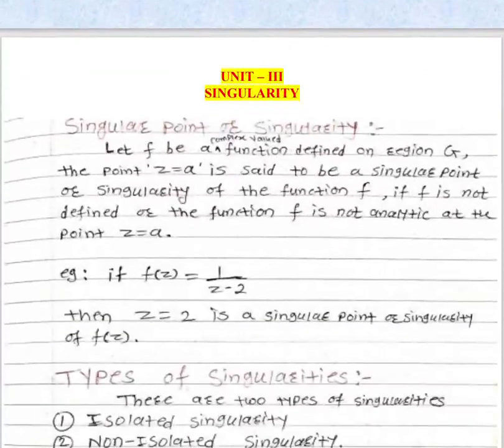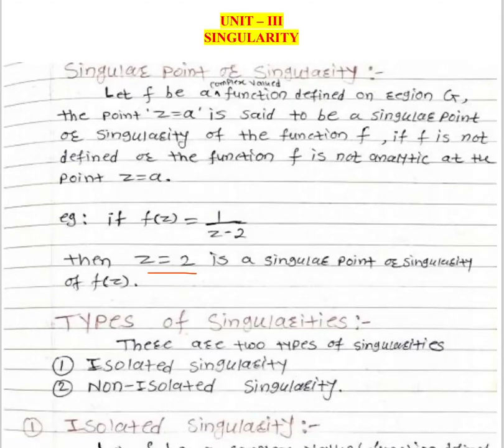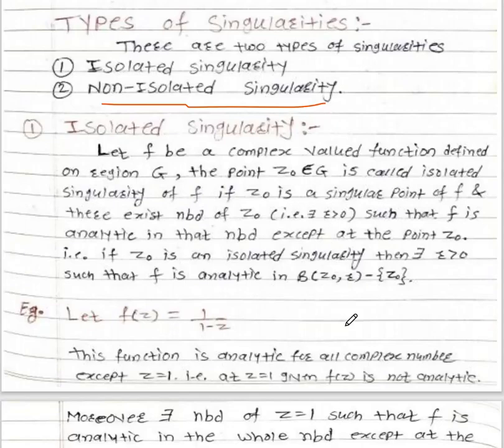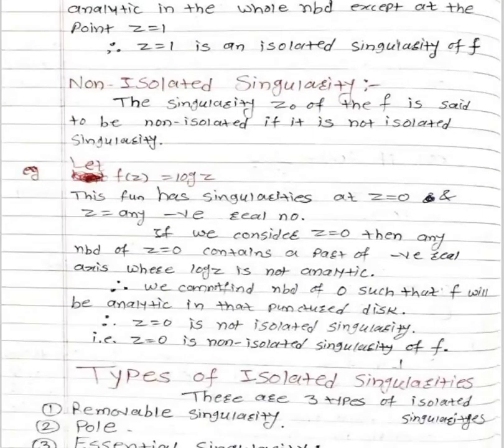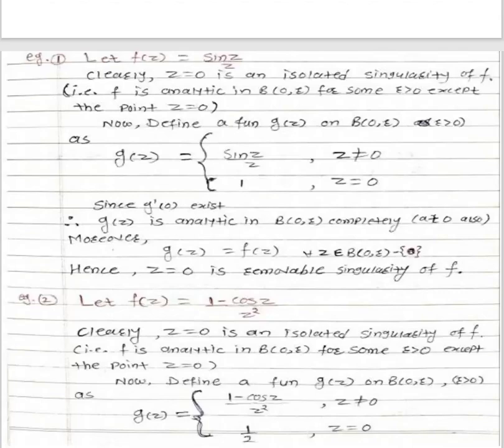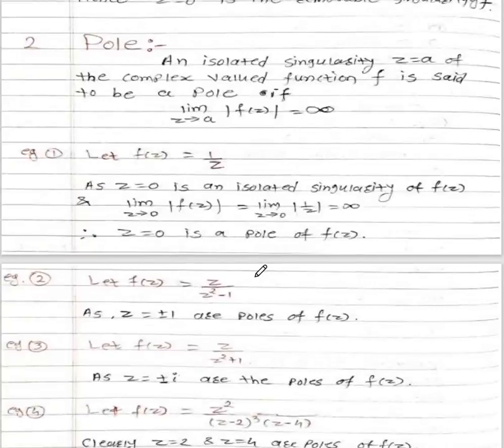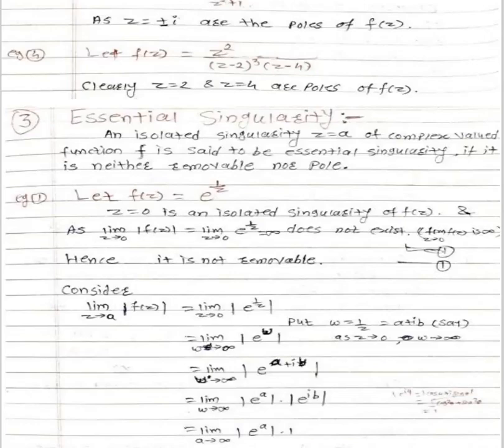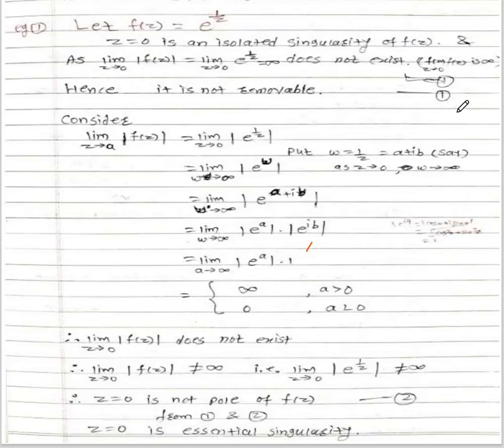Unit-III : Type of Singularity